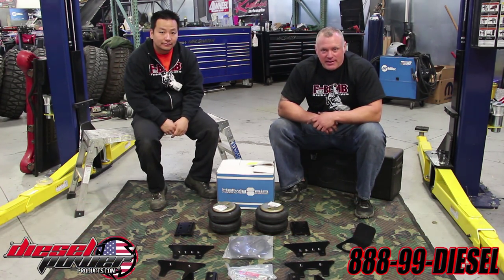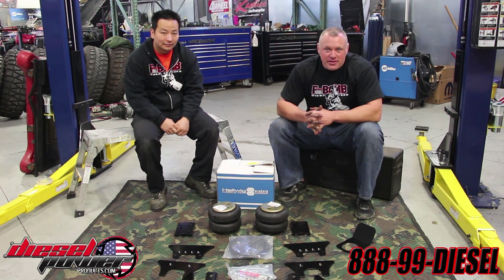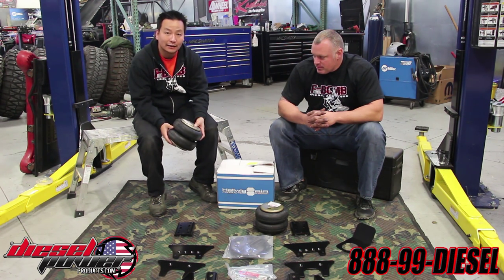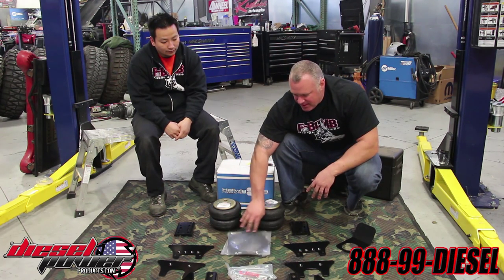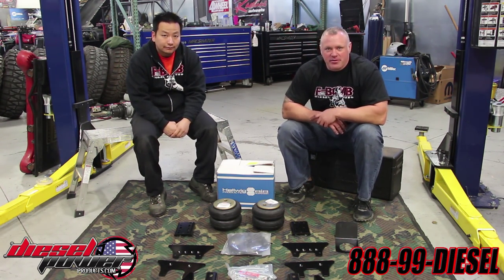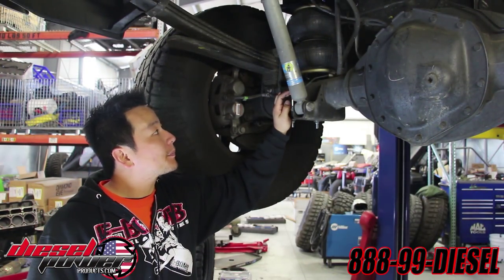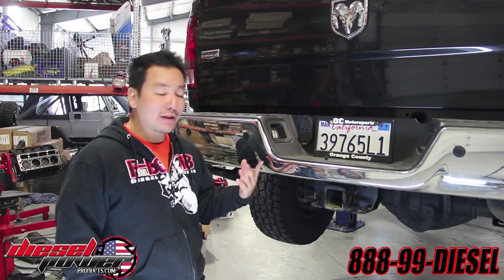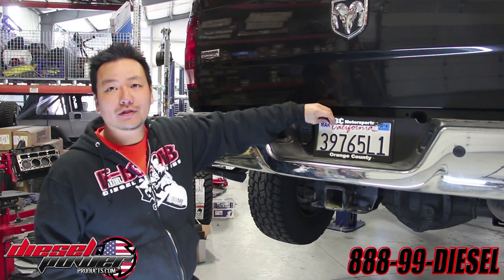Zero 2 Hero Ep. 4: Hellwig Big Wig Air Bag Install on 2012 Ram 3500 Cummins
On today's episode of Zero 2 Hero we finally do a diesel project. We are installing Hellwigs new Big Wig Air kit onto this 2012 Dodge Ram Cummins.

Our volunteer truck is a Ram 3500 with the Cummins engine that has had nearly ever modificaion possible done to it. It is running a compound turbo setup with an EFR turbo on top and a S series BorgWarner on bottom. Currently it is running a conservative tune and putting out a little under 900HP.

The following instructions are provided for educational and informational purposes only. By following these instructions, you acknowledge that you are proceeding at your own risk. Modifying or installing parts on your vehicle may result in damage if not performed correctly. We recommend that all installations be performed by a qualified professional. Any modifications made to your vehicle are solely your responsibility.